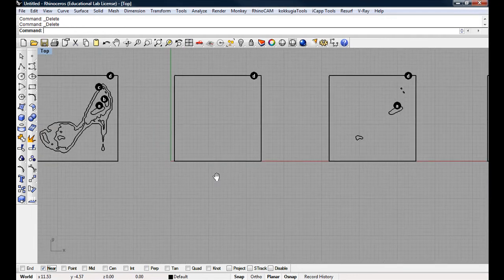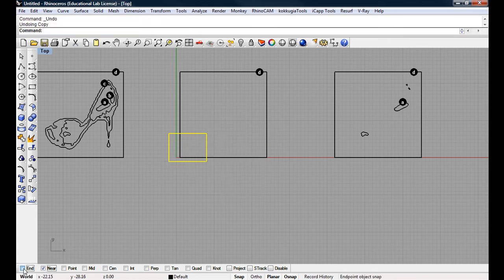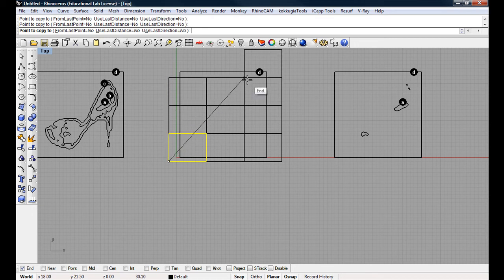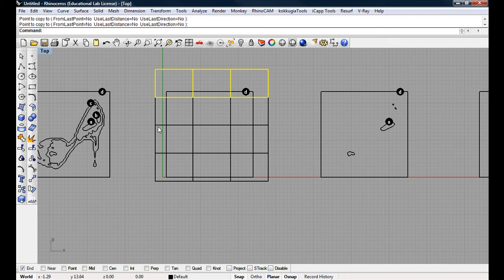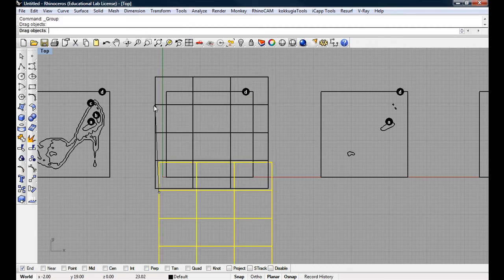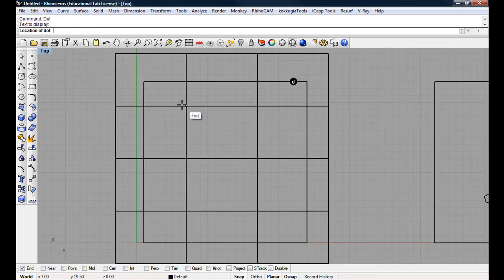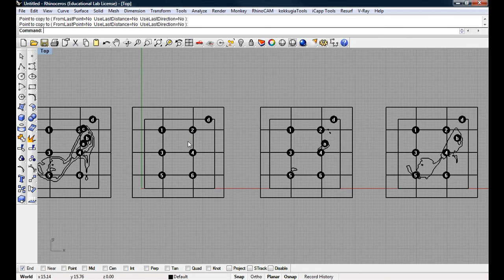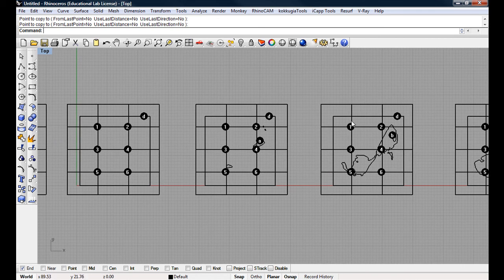section 3.mp4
Choosing options within commands, distinguishing between objects during selection, elevator mode